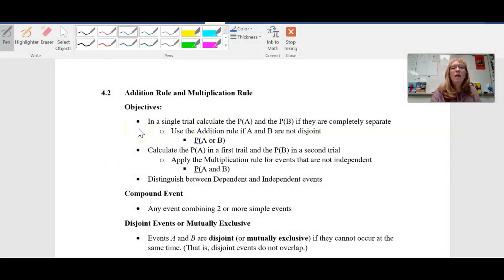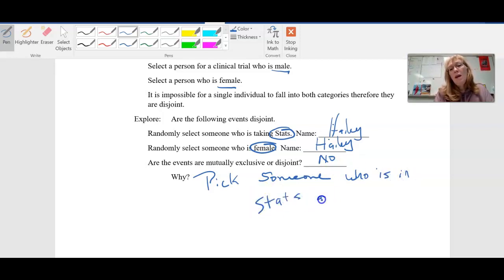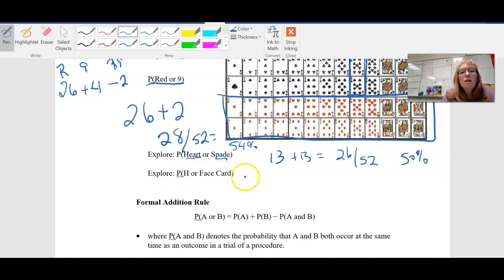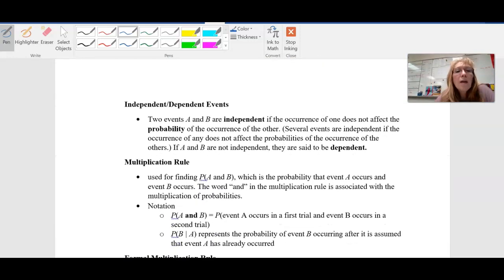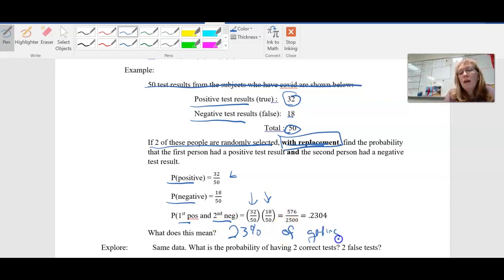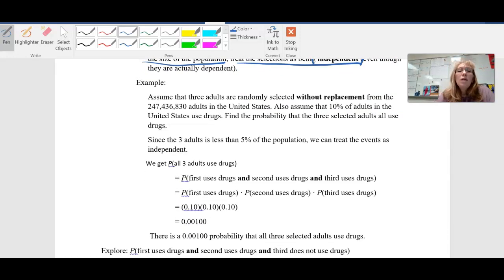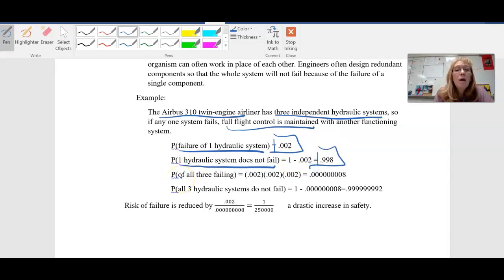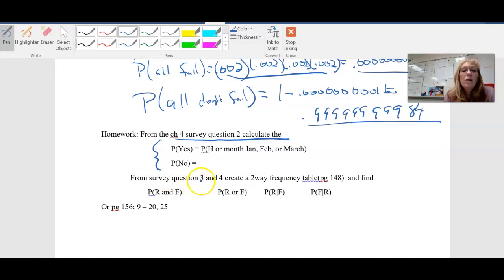prob stats ch 4 sec 2